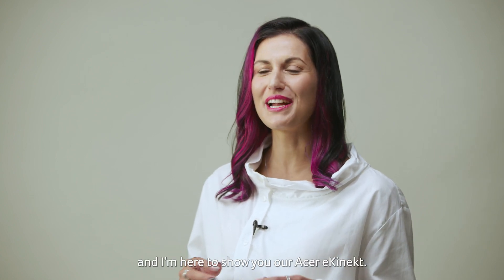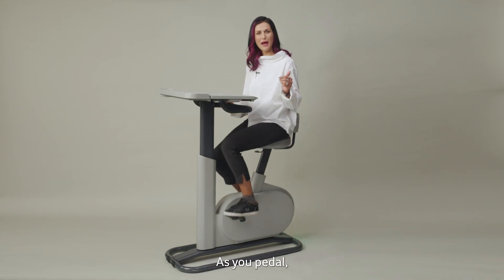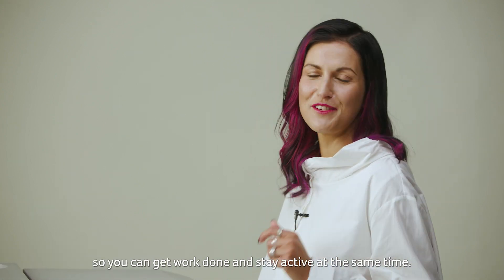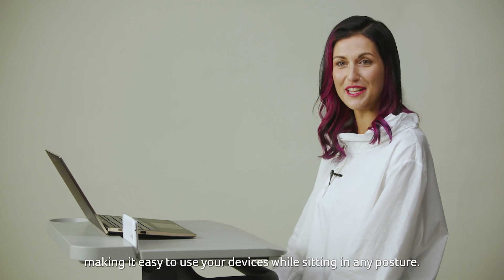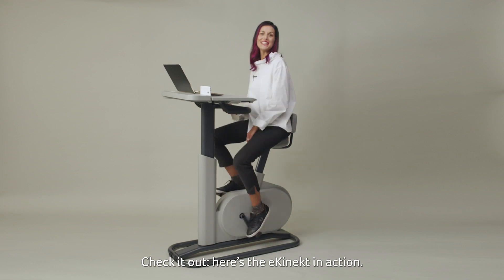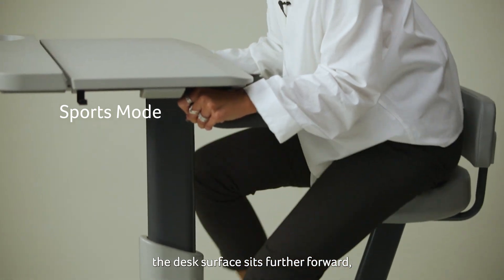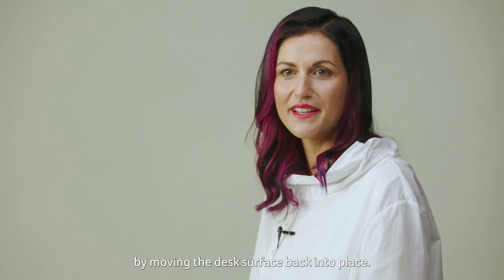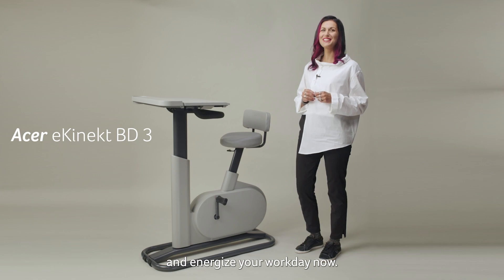Hands-on with the Acer eKinekt BD 3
Designed for office and home workers, and students, the Acer eKinekt Bike Desk energizes your workday, converting your kinetic energy from pedaling into an electric charge that powers your laptop and charges your devices so you can get work done and exercise at the same time.

Power Your Workstation with Green Energy